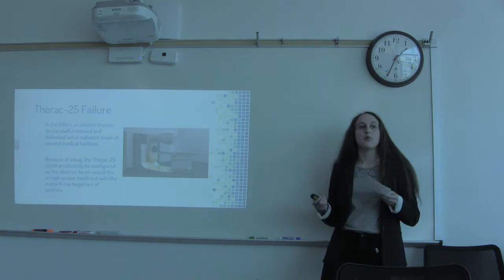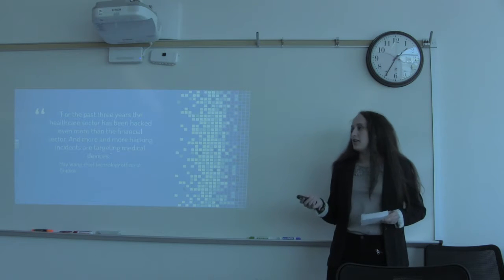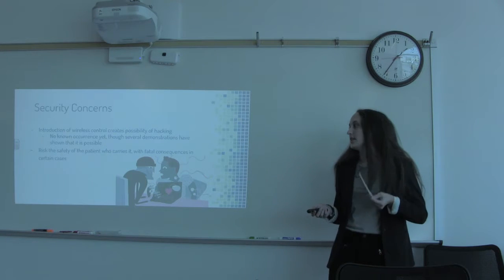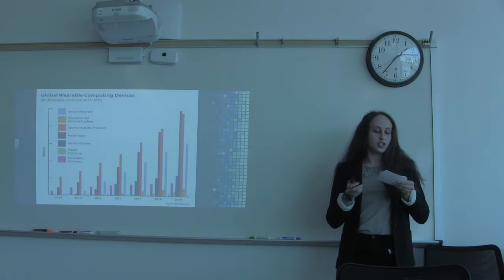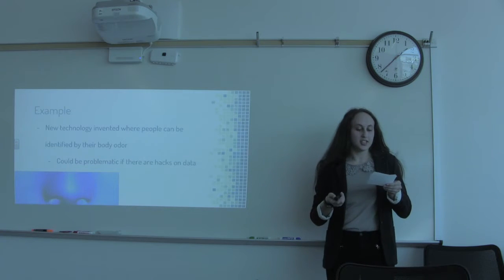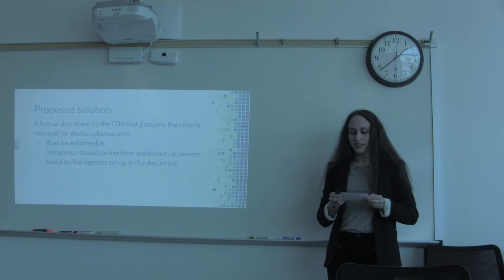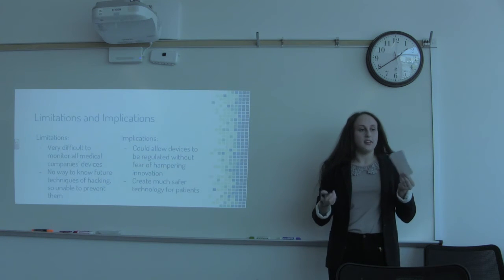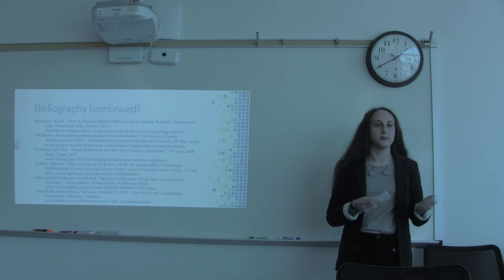GB IMP 2018